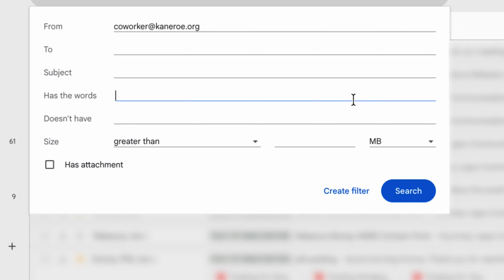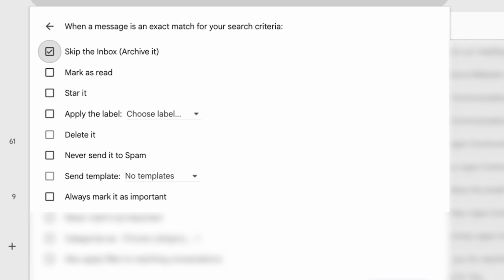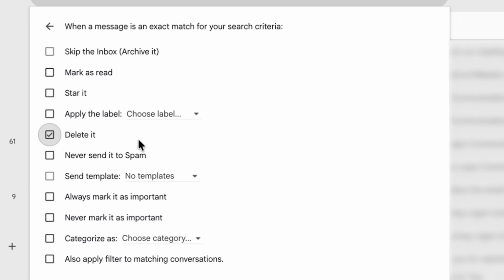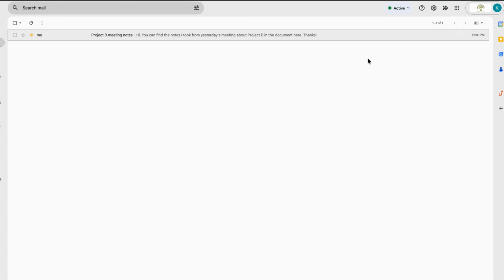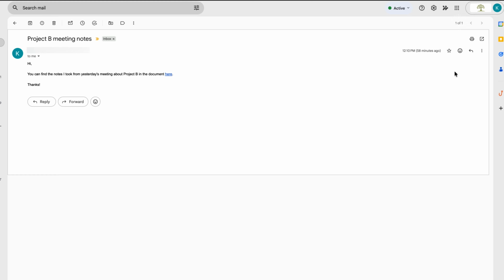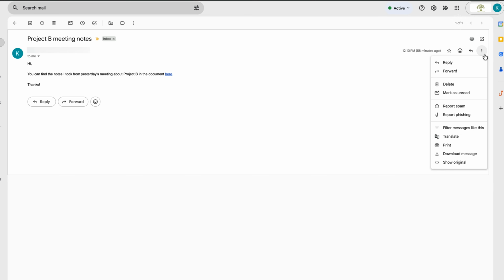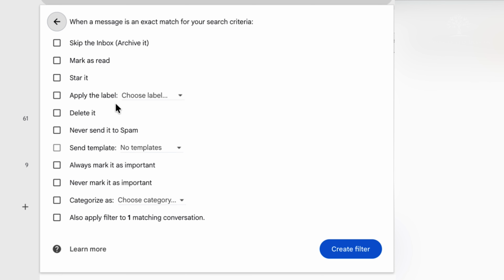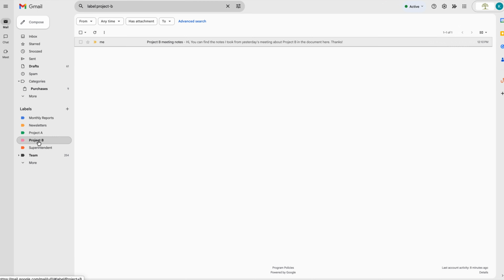Tuesday Tech Tip: How to Organize your Gmail Inbox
Is your Gmail inbox overflowing? It’s time for some digital spring cleaning! Phil shares simple ways to use labels and filters to organize your emails, automate your workflow, and take control of your inbox.